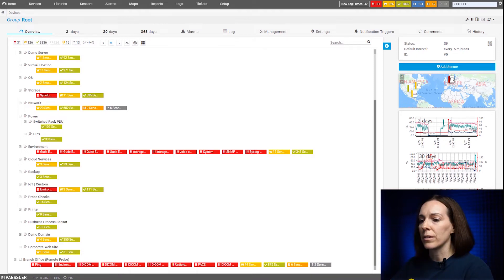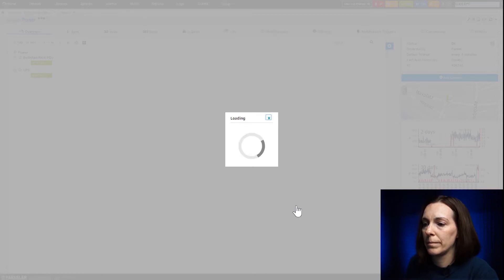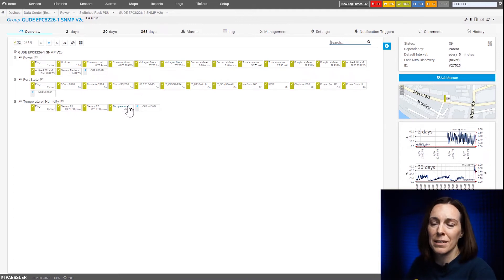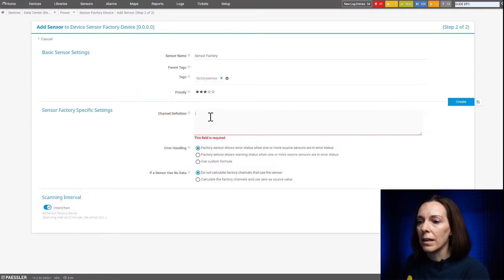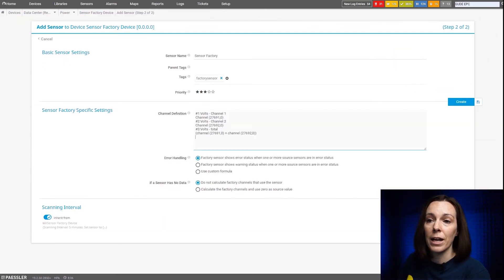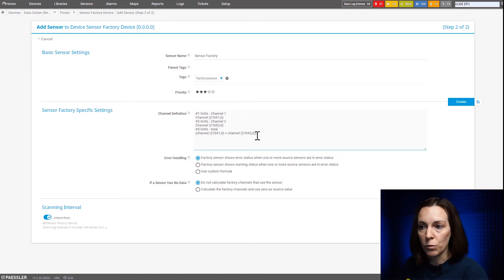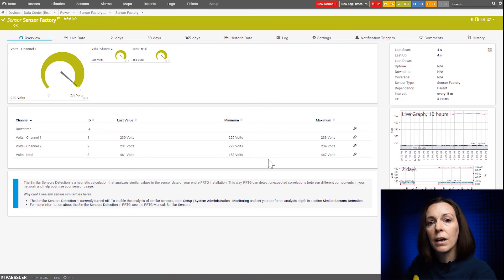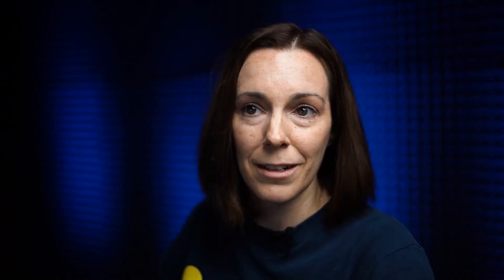PRTG Tutorial - Why Could the Sensor Factory Sensor Be Useful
In this video, you will learn about situations where a Sensor Factory sensor is useful, and how to create one step-by-step. This sensor can help you monitor complex processes by combining the results from several sensors into a single, composite sensor.

Table of Contents:
0:00 - Intro & disclosure
0:55 - Preparations
1:28 - Dummy device
2:47 - Add Sensor Factory
5:40 - Sensor Factory Overview
6:34 - Paused channel
7:15 - Additional Information